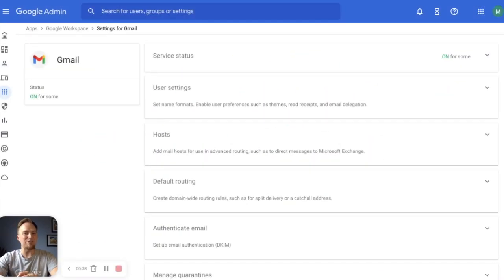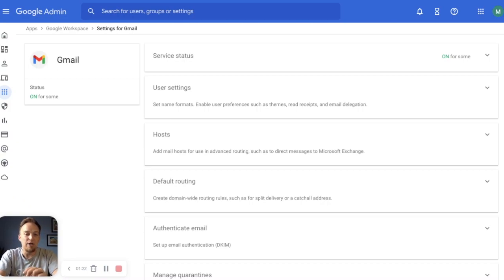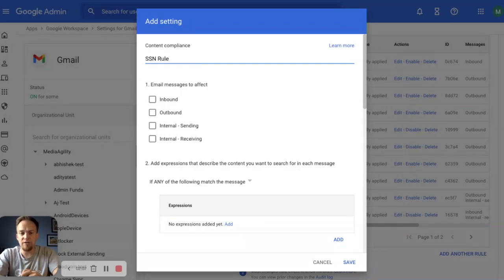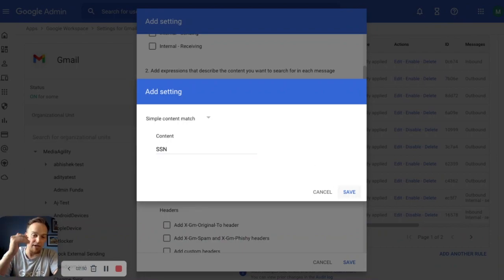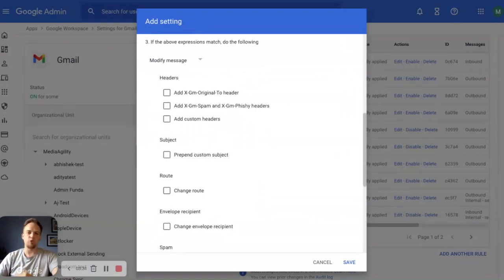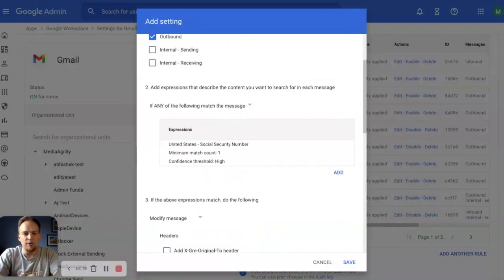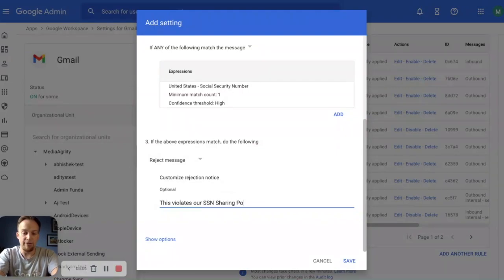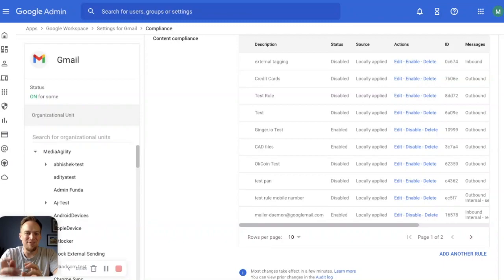How to Use Data-Loss Prevention for Gmail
Protecting your organization's data is a critical concern. With DLP for Gmail, Google Workspace makes it simple to prevent potential data loss using powerful AI, ML, and logic rules. In this video, you'll learn how DLP for Gmail works, and how you can set up rules today to begin protecting your organization.

MediaAgility helps businesses who invest in Google Workspace for their teams get the most out of their investment. With Proactive Account Management, Dedicated Support, Exclusive Discounts, and Regular Feature Release Updates, your team can unpack the full potential of Google Workspace. MediaAgility can help.